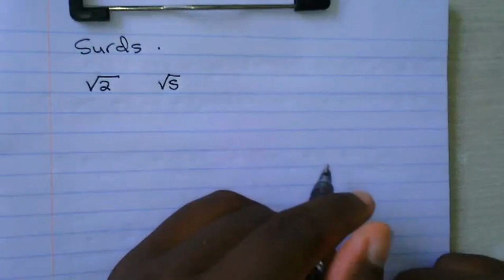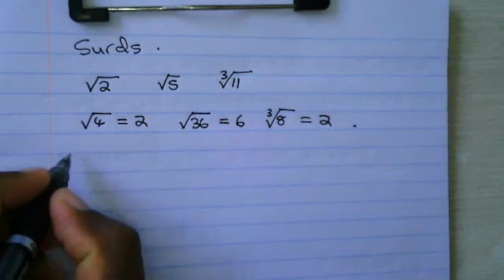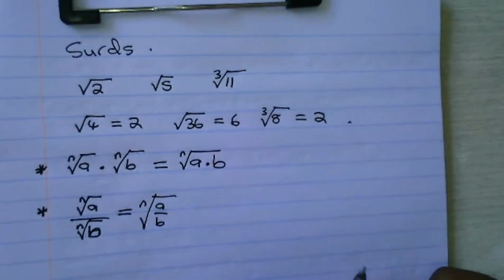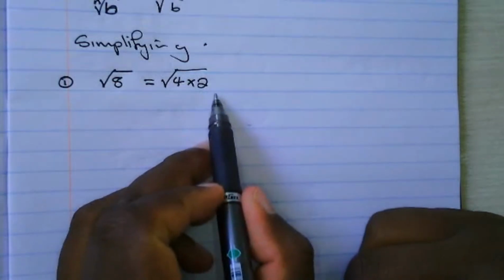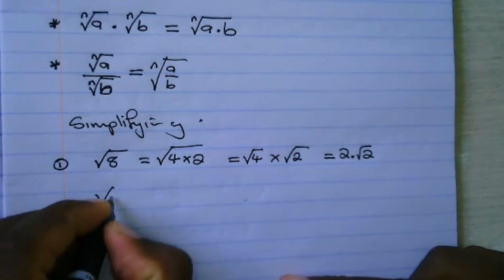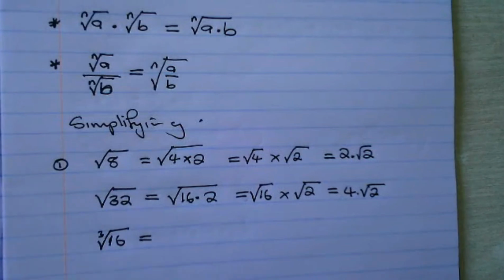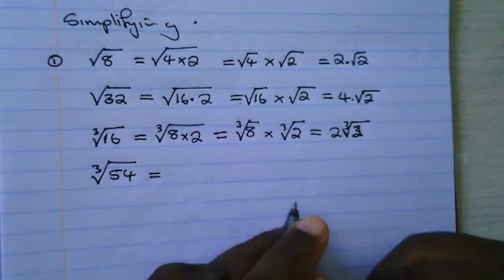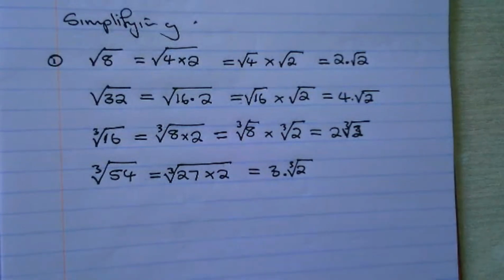Grade 11| Surds. Working with Surds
What is a surd?
Simplifying Surds